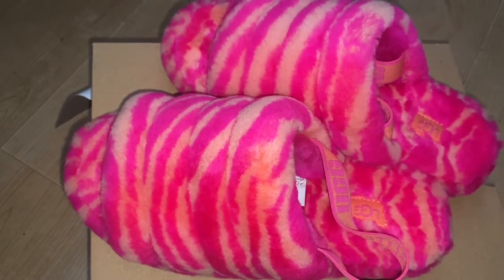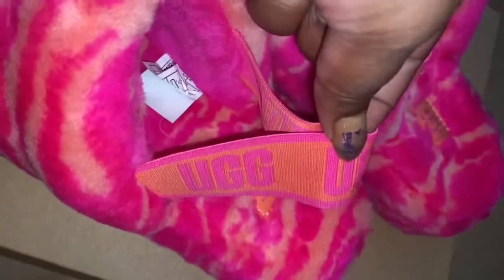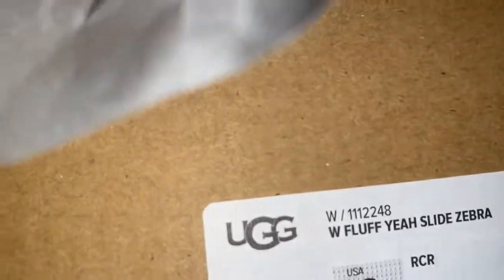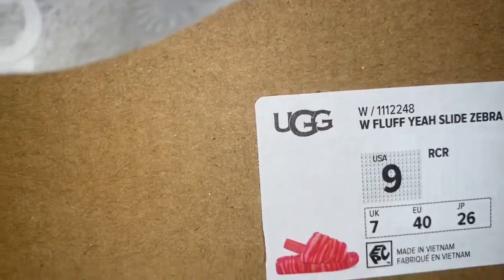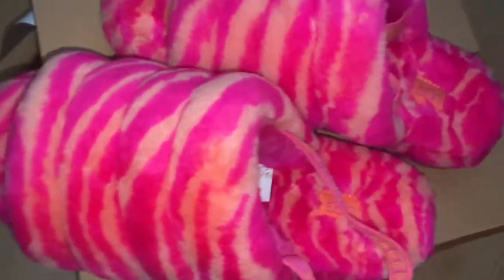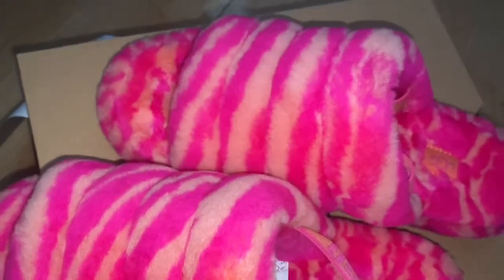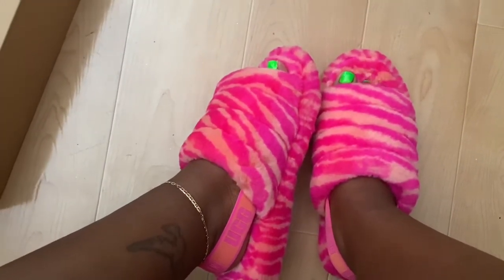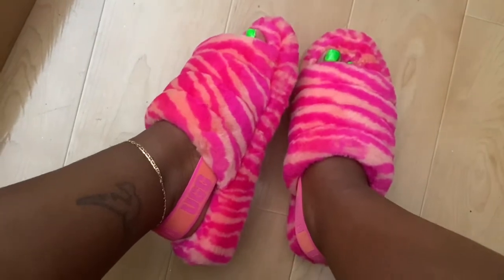New ugg rock rose pink zebra fluff yeah 2020 review